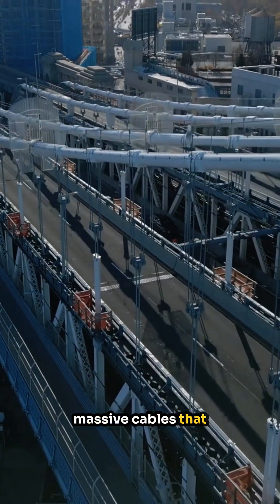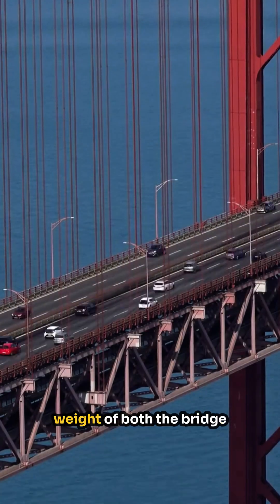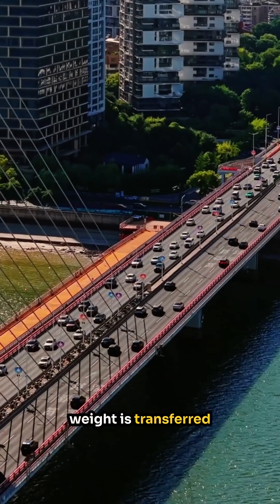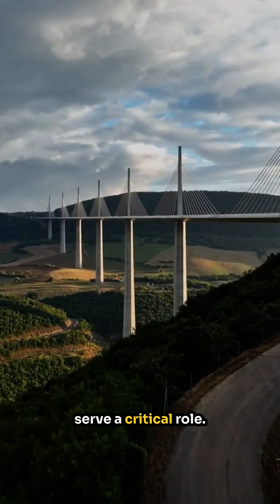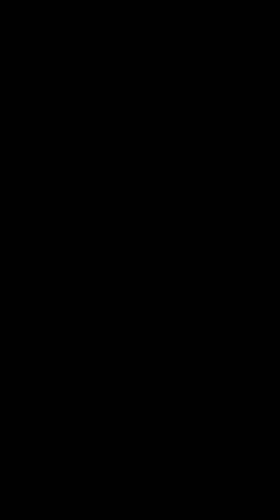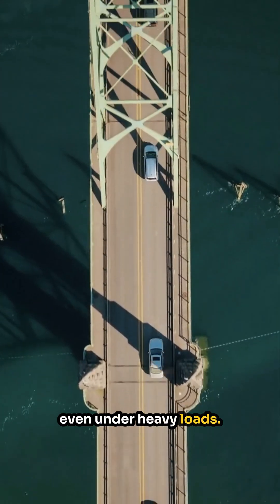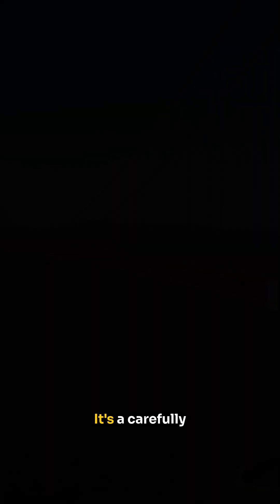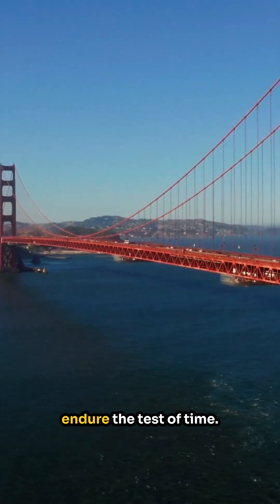Balance of Tension and Suspension Bridges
Suspension bridges are more than just stunning architectural landmarks—they’re feats of engineering brilliance. Their strength lies in a perfect balance of tension and compression, with massive cables and towering supports working together to handle immense loads. Discover how these elegant structures distribute forces to remain stable and span vast distances, defying what seems possible.